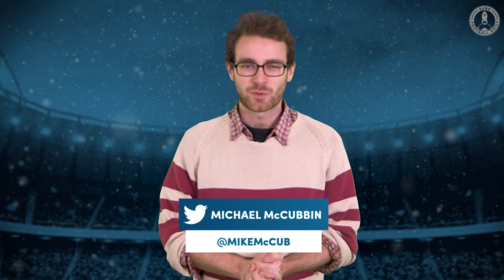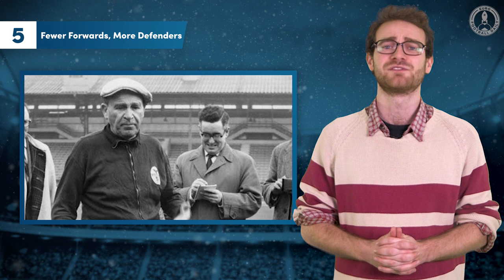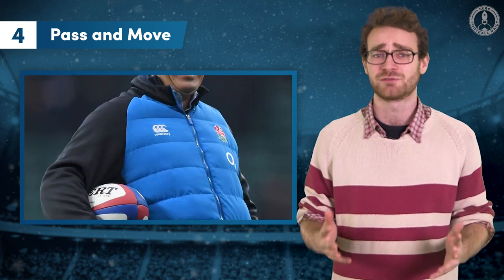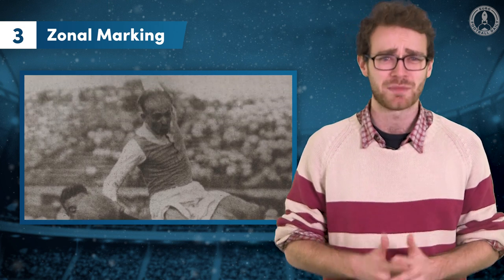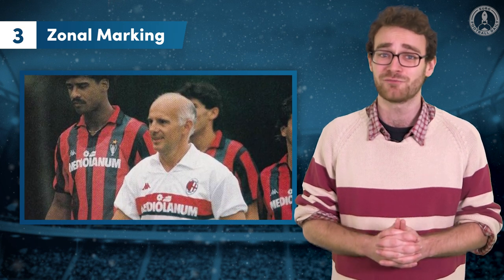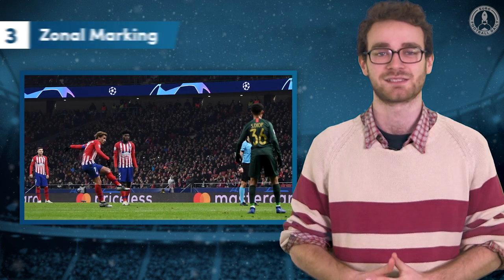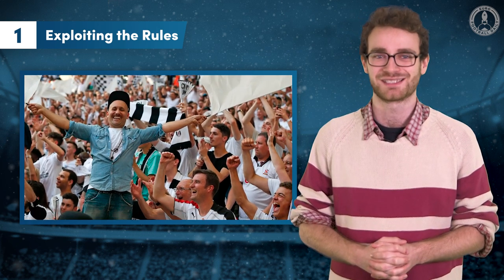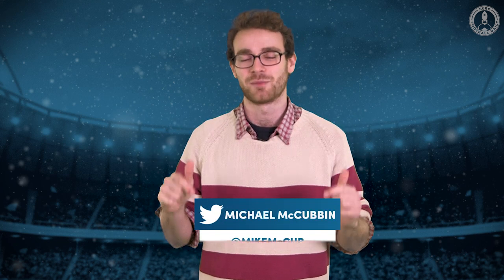5 Tactics That Revolutionised Football! | Part 2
How have these tactics change the way we play football forever?!

This is Euro Football Daily - your new home of football from across the continent. On the channel you'll find Scout Reports, Top 10s, Tactical Analysis, Funny News, Winners & Losers and Internet Reacts.